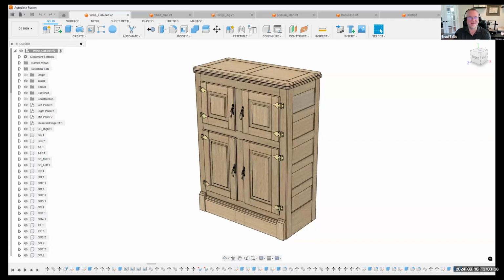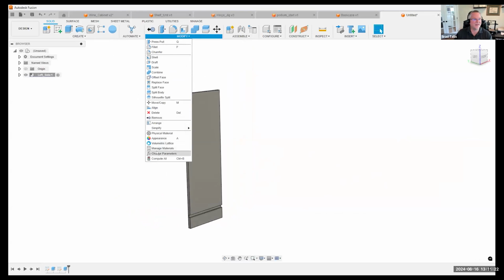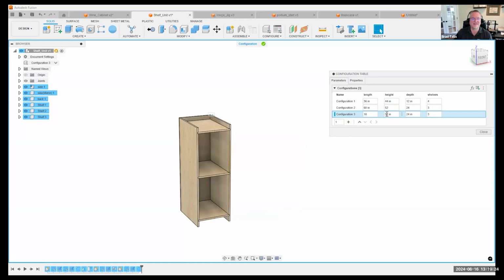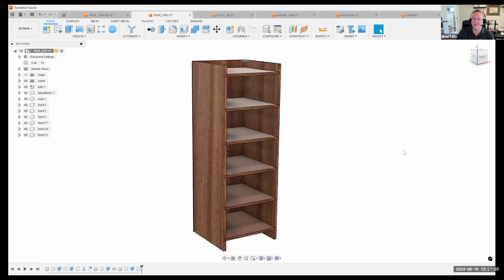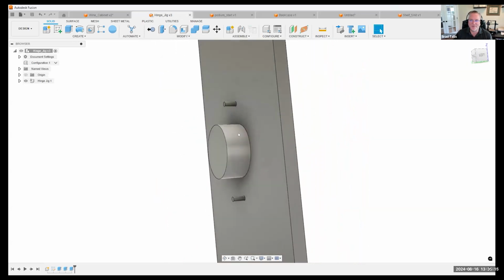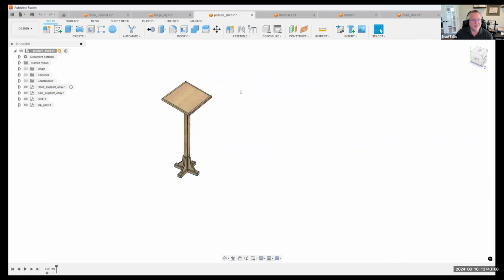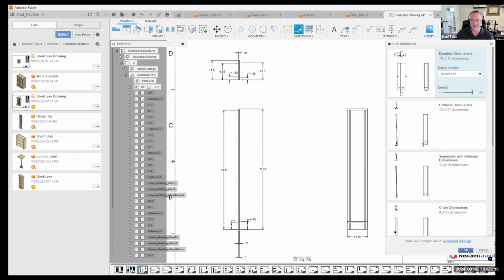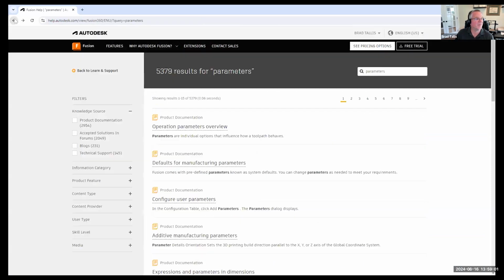Fusion Mastery: Furniture Design - (Wood)n't You Like to Know!